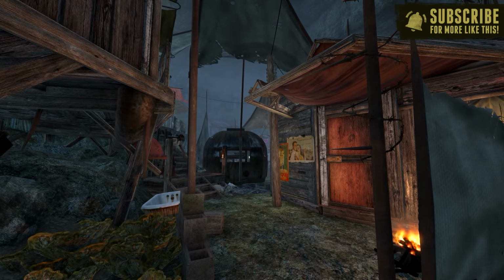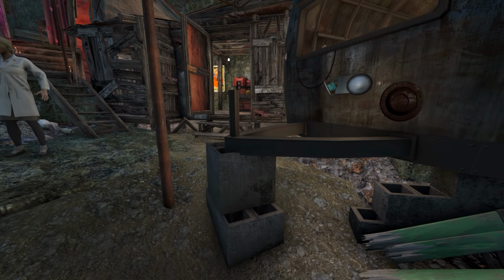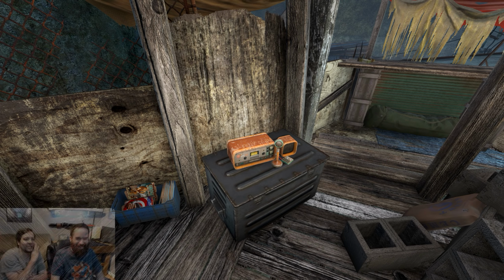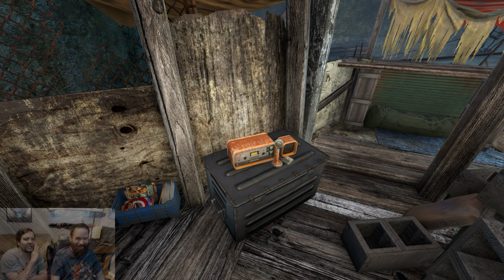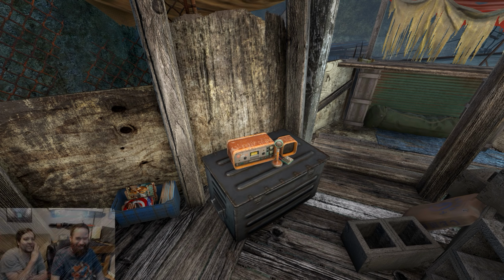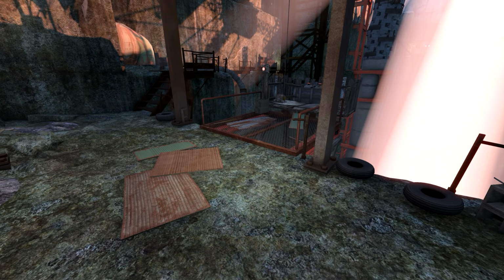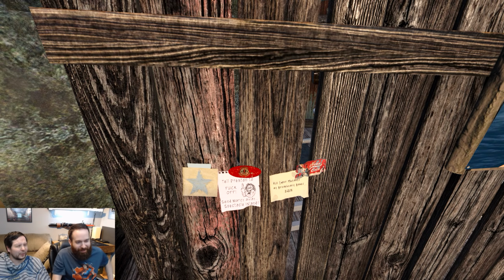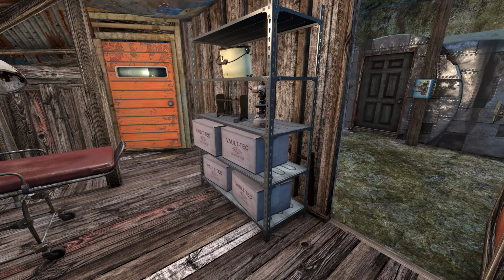UNDERGROUND PRISONER CITY at Thicket Excavations | Huge Fallout 4 settlement tour - PART 2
It's been years of Minutemen rebuilding here in the Commonwealth as my General Dave Fallout 4 character has done his best to restore the pre-war America he used to know. Sanctuary has been rebuilt and the Minutemen have been turned into a real fighting force to protect the Commonwealth... but what price must be paid to secure law and order in the apocalypse?

● My most CURRENT MOD LIST can always be found in this Google Doc